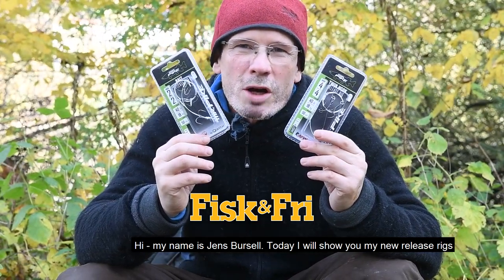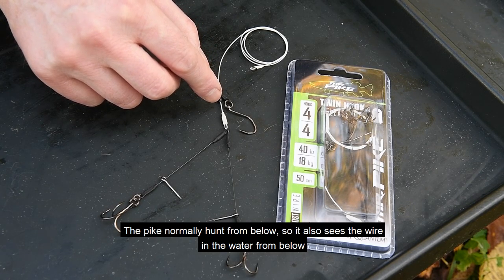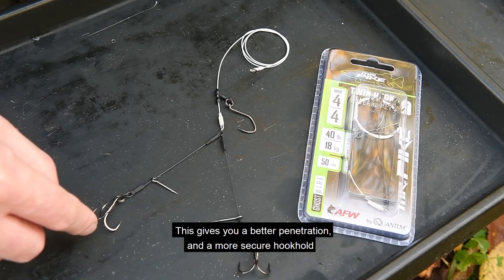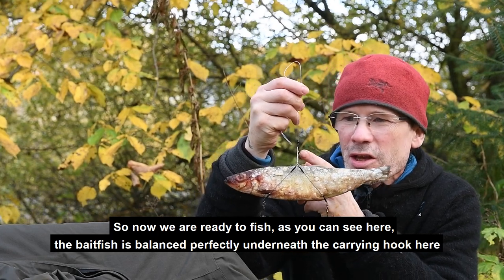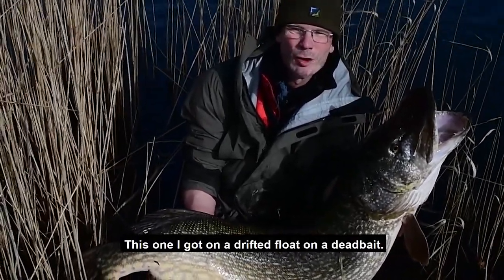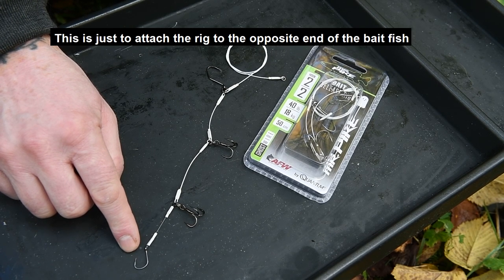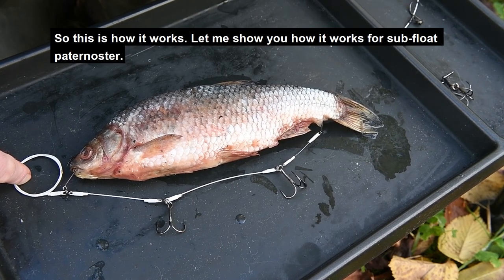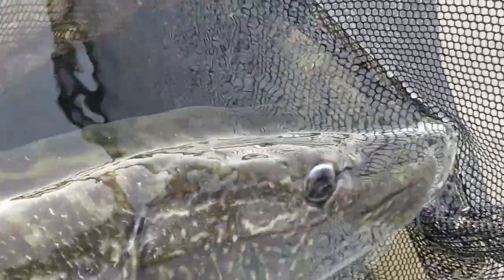Fishing for pike with bait fish and release rigs from Mr. Pike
When using release rigs with freeely exposed hooks dangling under the bait fish, you will get a much higher landing rate compared to traditional bait fish rigs, where the hooks are mounted directly in the bait fish. In this video the inventor of the release rigs - Jens Bursell - explains how to use his Twin Hook Release Rig and Bait Release Rig designed for Mr. Pike and Zebco Europe. Thise rigs cover all types of bait fishing from stationary float fishing to trolling and sub-float paternoster.